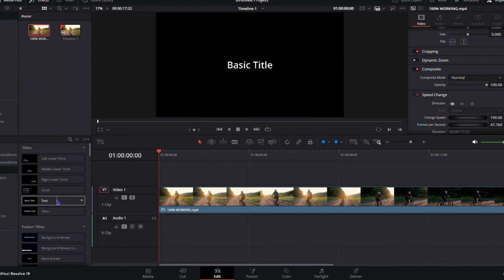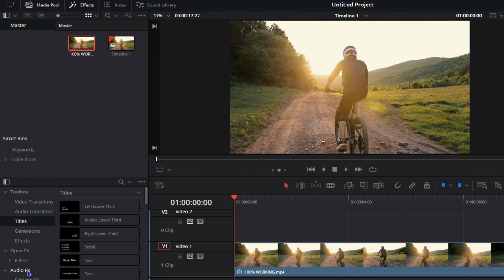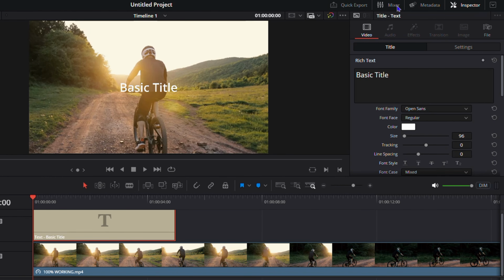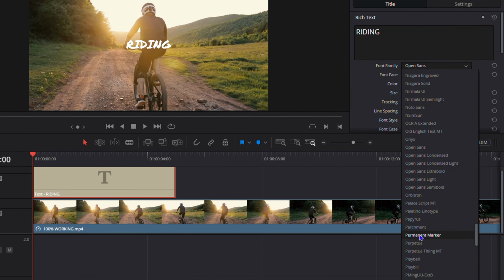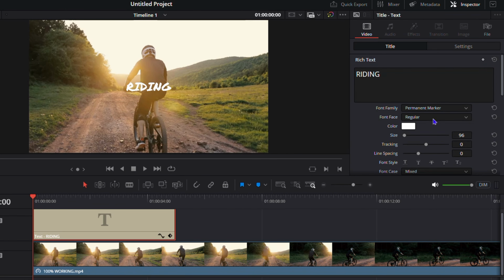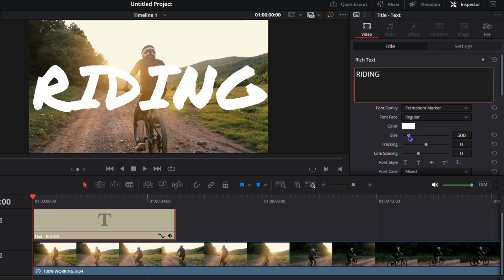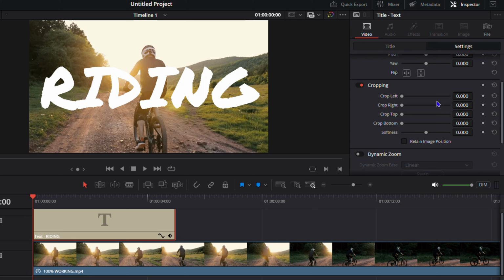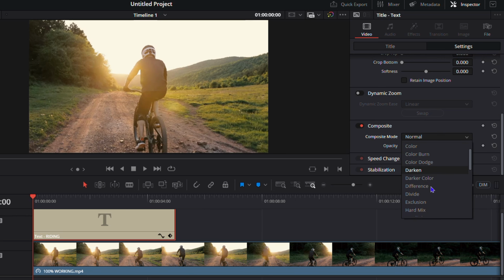How to Make TRANSPARENT Text Effect | Davinci Resolve 19 Tutorial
Take your video editing skills to the next level with this Davinci Resolve 19 tutorial! Learn how to create stunning transparent text effects that will make your videos stand out. From adding subtle animations to creating eye-catching titles, this video will show you the tricks and techniques you need to know to elevate your video editing game. Whether you're a beginner or an experienced editor, this tutorial is perfect for anyone looking to add some visual flair to their videos. So, what are you waiting for? Dive in and start creating stunning transparent text effects in Davinci Resolve 19 today!